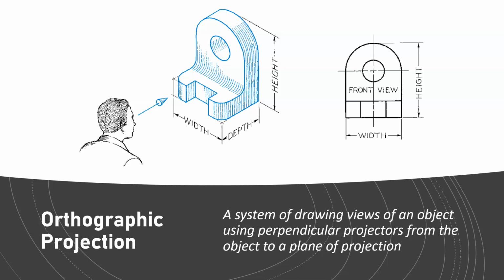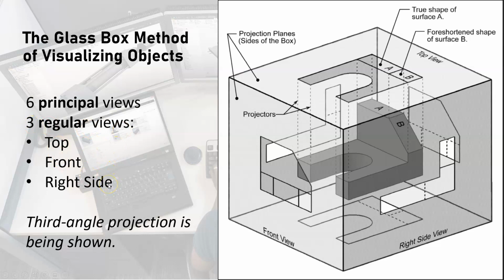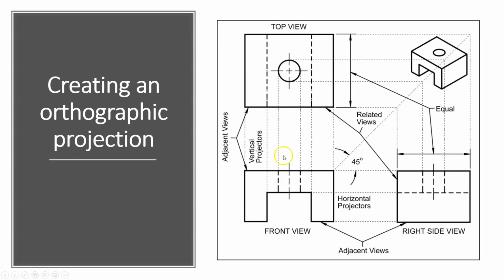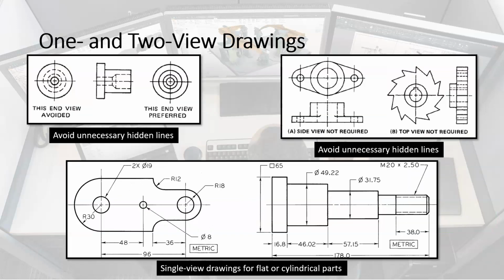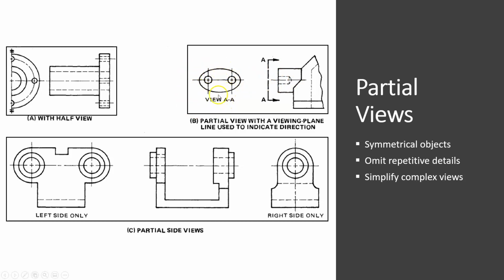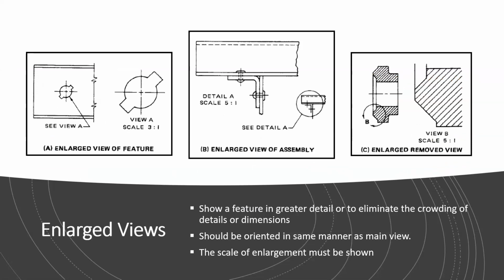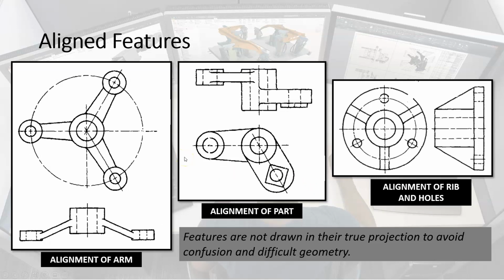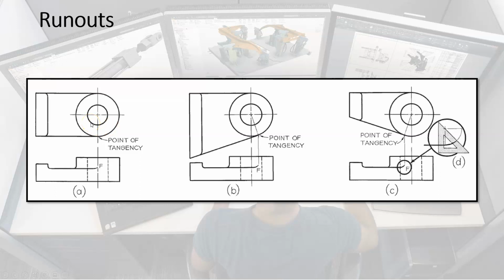Multiview Drawing Lecture